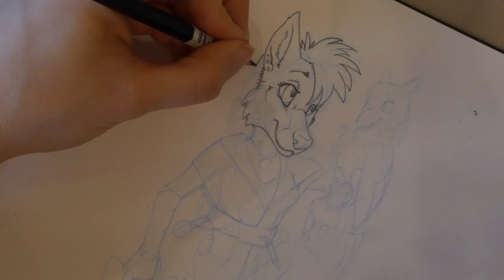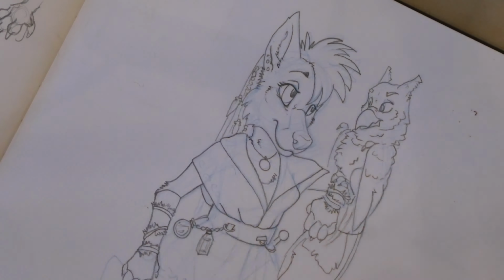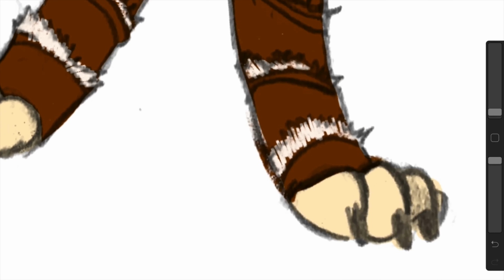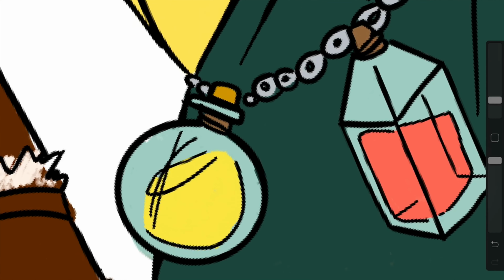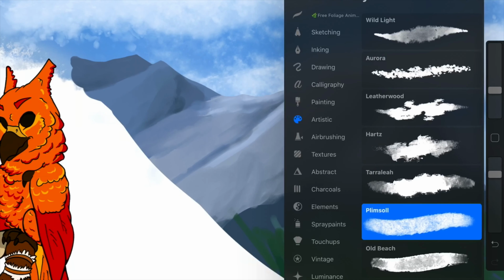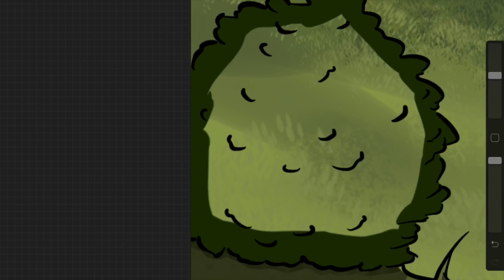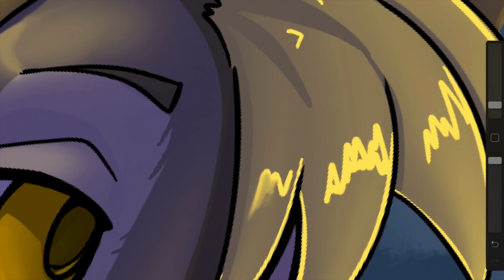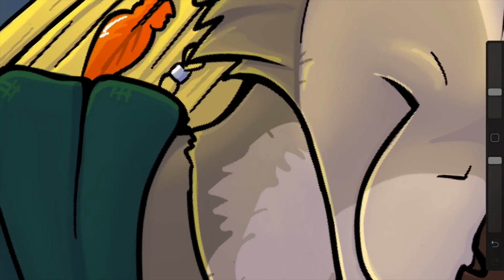Reia and The Phoenix | Procreate Drawing Process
Follow along as I work on some concept art for Ryley's story!